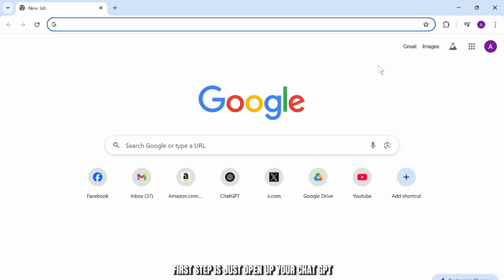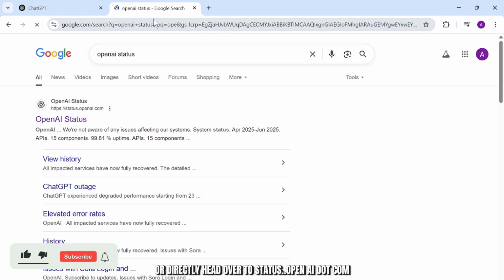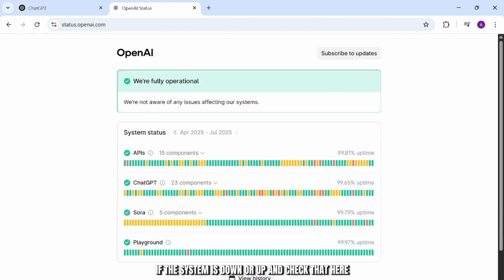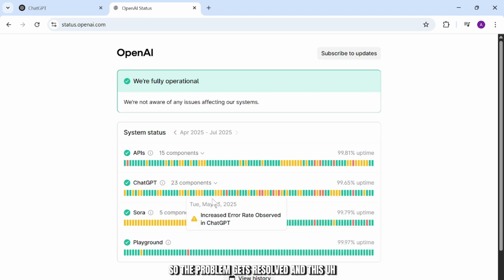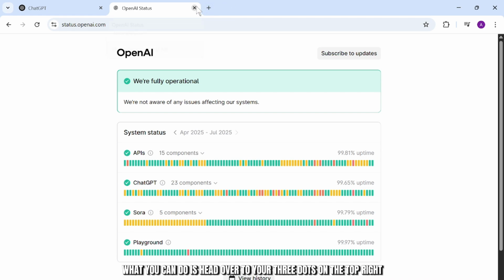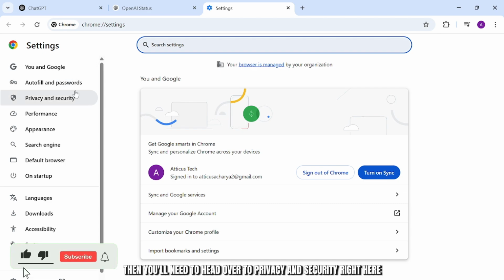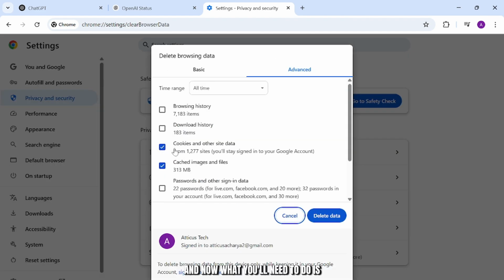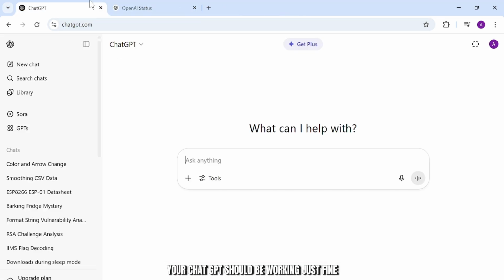How To Fix Too Many Requests In ChatGPT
Getting the "Too Many Requests" error in ChatGPT? 😵‍💻 Don’t worry — this easy 2025 guide will show you how to fix the ChatGPT too many requests problem step by step, so you can get back to chatting smoothly without interruptions!

What You’ll Learn in This Video:
✅ What “Too Many Requests” means in ChatGPT
✅ How to fix the error quickly and safely
✅ Tips to avoid hitting request limits again
✅ Bonus tricks to use ChatGPT more efficiently

Whether you're using ChatGPT for work, study, or fun, this tutorial will help you stay productive and avoid frustrating errors.

📌 Chapters:
⏱ 0:00 - Introduction
⏱ 0:10 - How To Fix Too Many Requests In ChatGPT